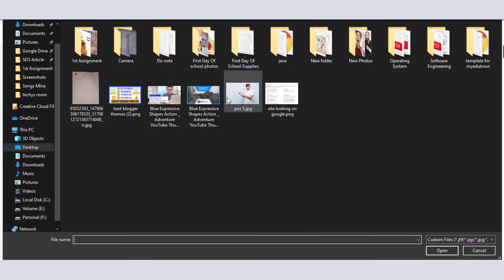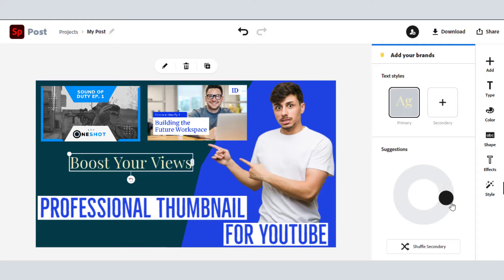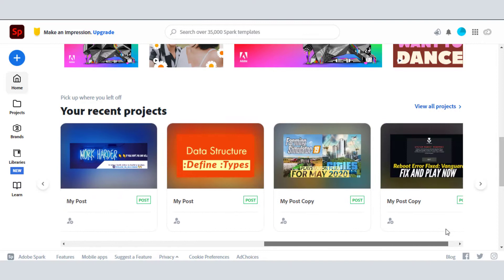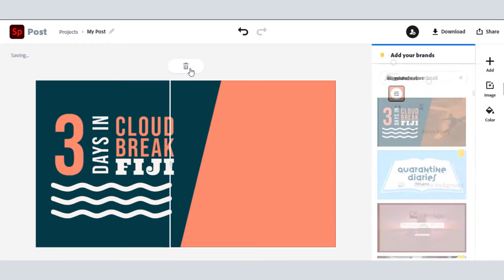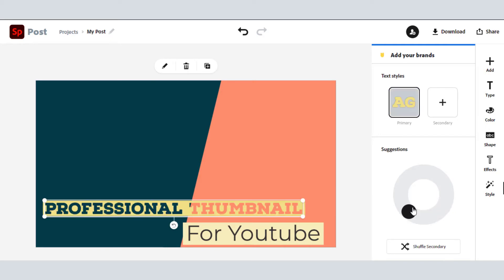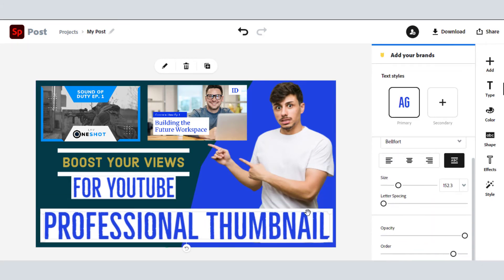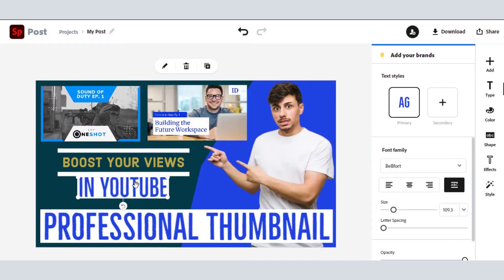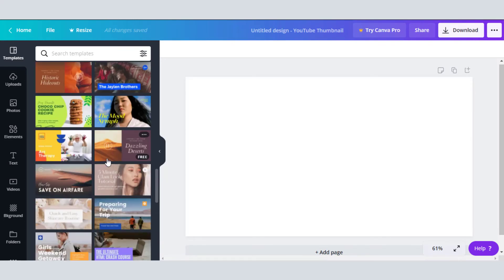How to make professional thumbnails for youtube videos 2021 | Professional looking thumbnail rank #1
how to make thumbnails for youtube videos | Professional looking thumbnails in free [2021] | Make HD thumbnails for youtube

Hey YouTubers, this video for you. Don't need to give money to freelancers to make professional-looking thumbnails. It is a very important matrix for youtube channel growth. Boost your views by using professional-looking thumbnails. How to make professional thumbnails for youtube videos 2021 | Professional looking thumbnail rank #1